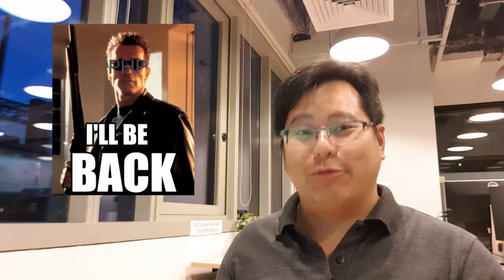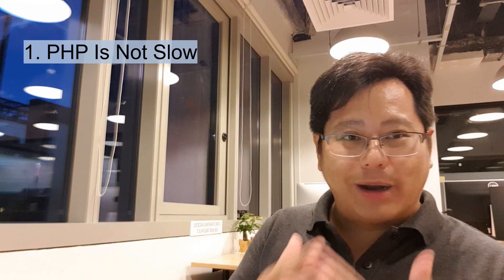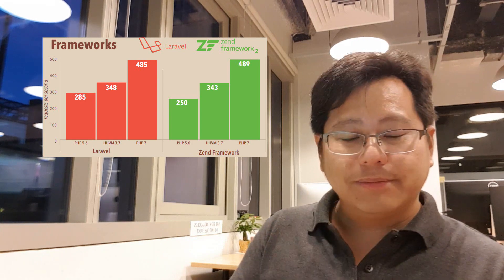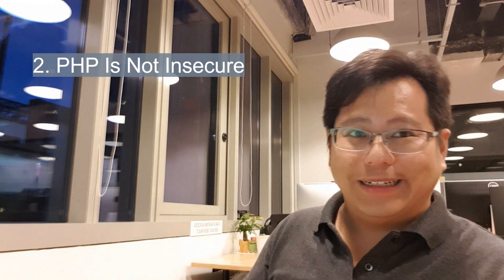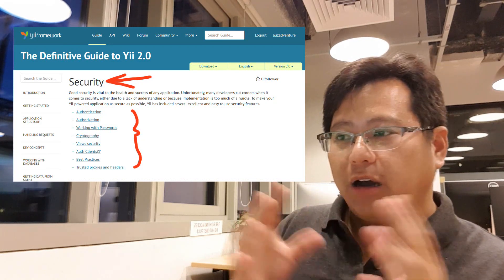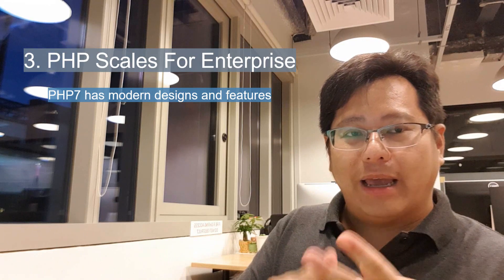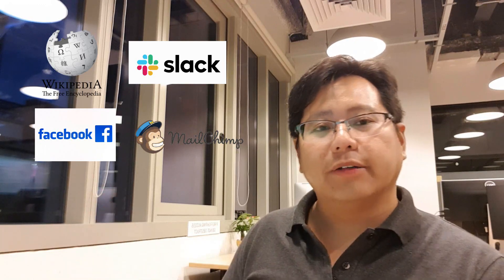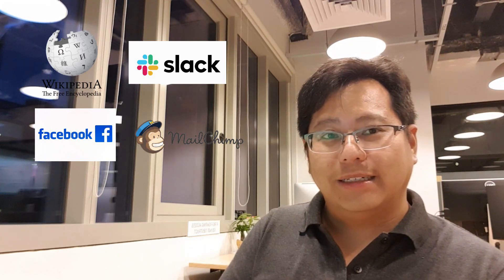PHP IS BACK IN 2020. 3 Myths and Which Big Companies Are Using PHP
3 Myths of PHP (7+) Debunked

1. PHP is Slow
Yes. That was in the 1990s. How many people remember their first smartphones running out of memory. In 2020, PHP is running 7.4 which is almost 200% faster than PHP 5.6.

2. PHP is insecure
Back when PHP was for personal home pages security was not top of the item list. Naturally with the most number of developers include homebrew this would be an issue. But in 2020, security is a big part of the community and many frameworks have entire sections dedicated to security within the framework.

3. PHP does not scale and is not for enterprise
Maybe your fathers PHP. Today PHP has modern frameworks like Yii2 and Laravel that encourage scalable readable design. Major enterprise companies like Facebook, Wikipedia, Slack and Mailchimp use PHP and they are enormous!